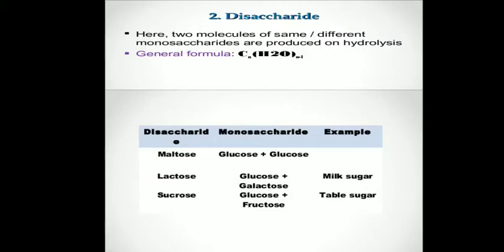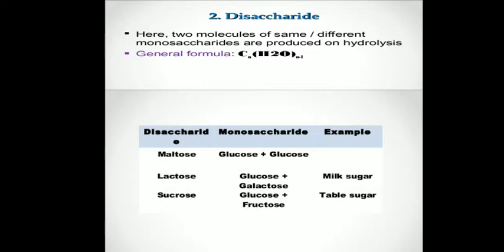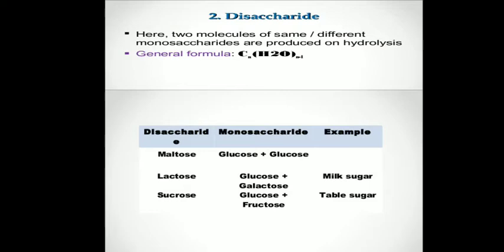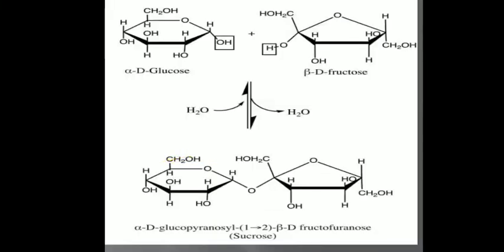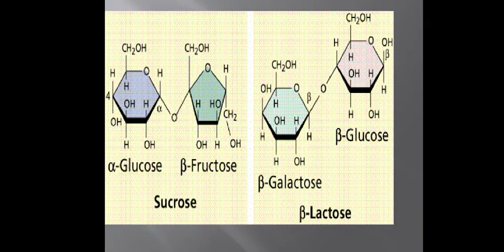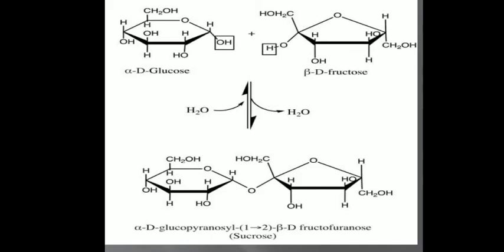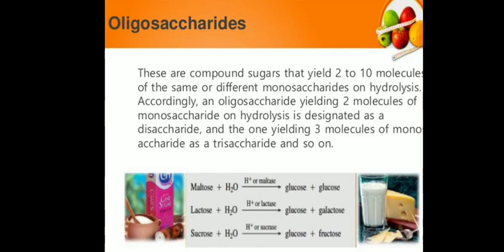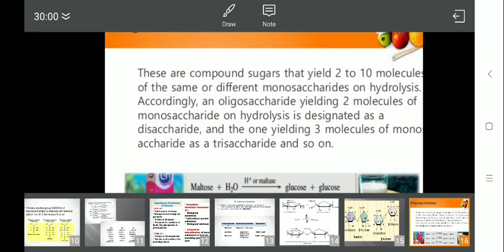Asst.Prof: V.S.Aher :- Bacterial cell and Biochemistry (FYBSc Microbiology I MB 121 ) Sem II,Lec -13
1) Dissacharides:  Definition, Glycosidic bond, Structure of lactose and Sucrose.
2) Oligosaccharides